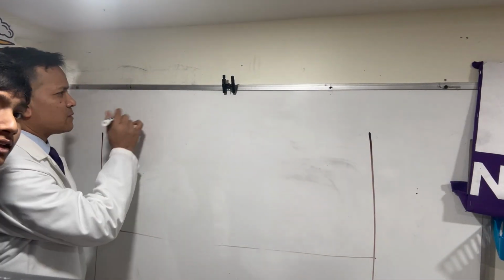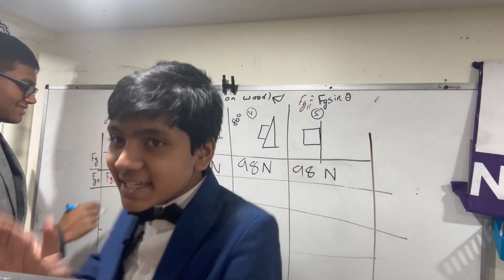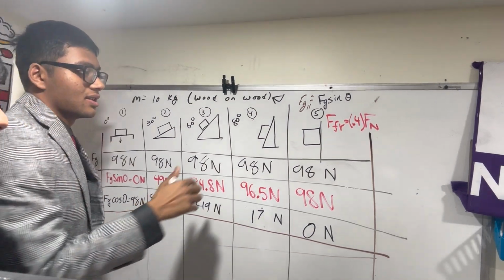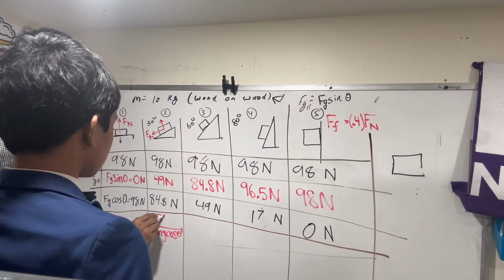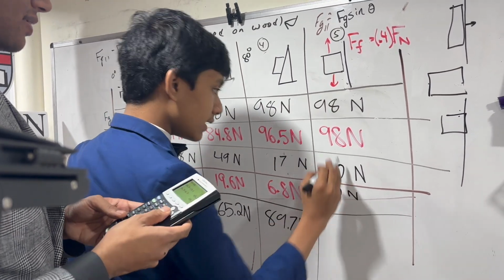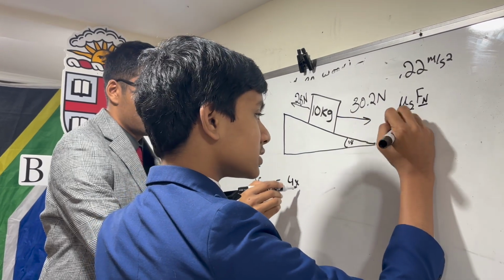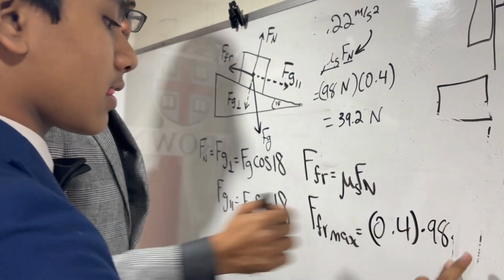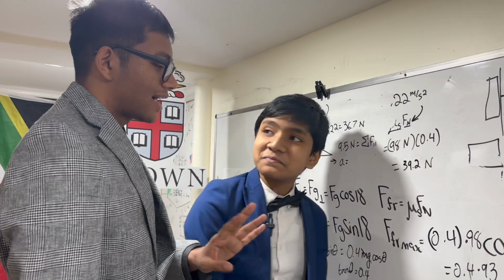Conversations on Inclined Plane